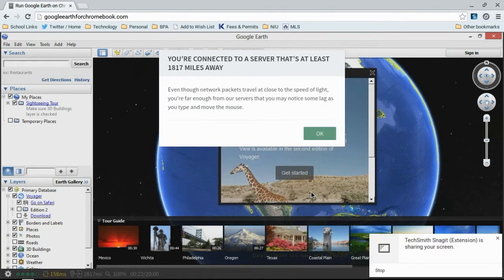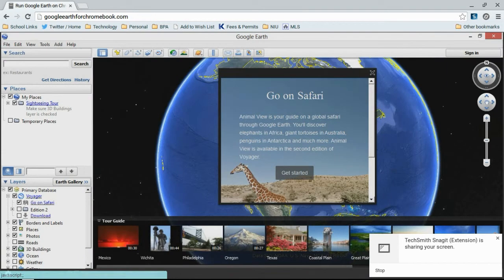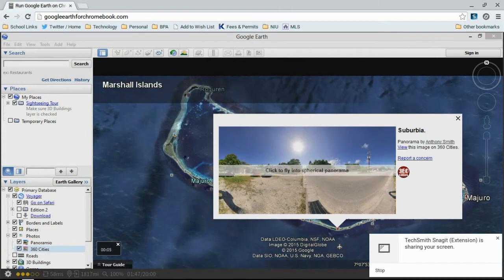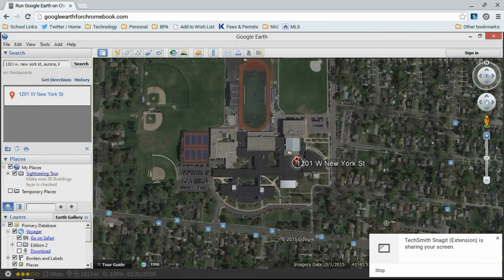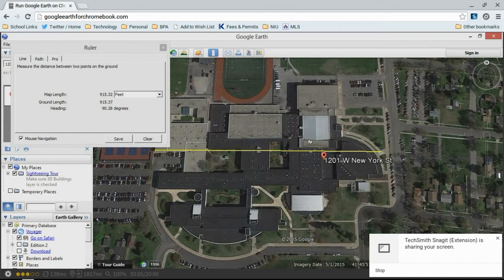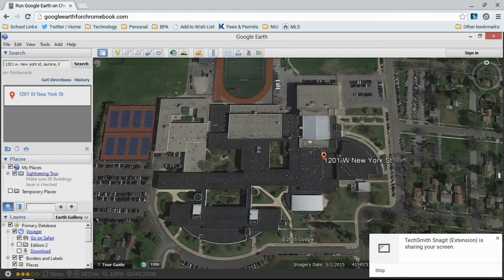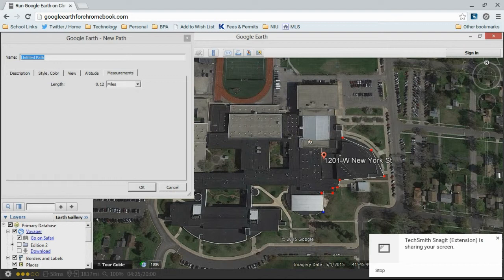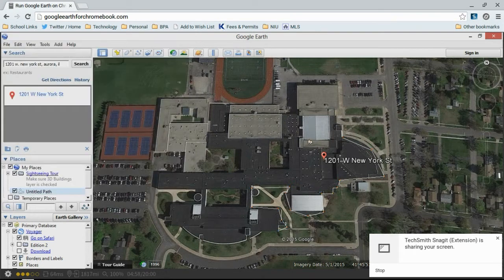Using Google Earth for Area and Perimeter